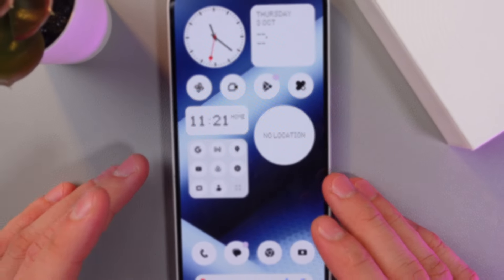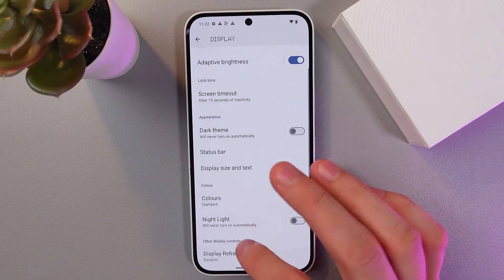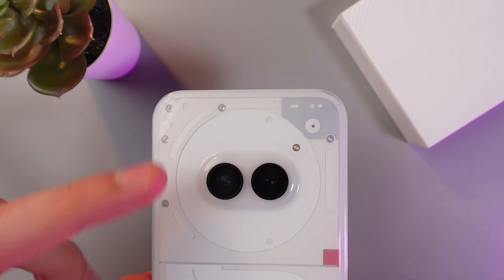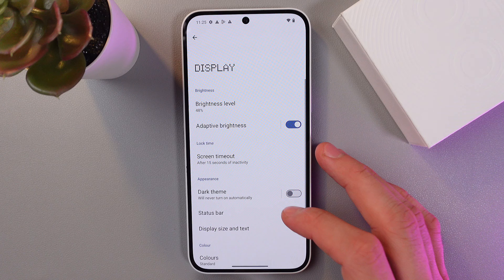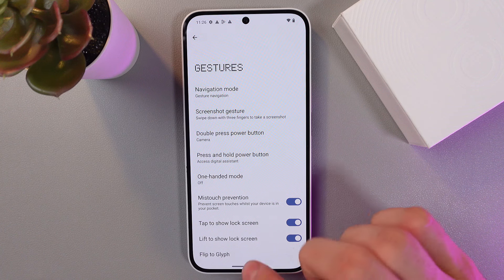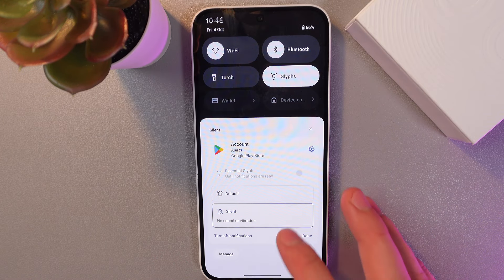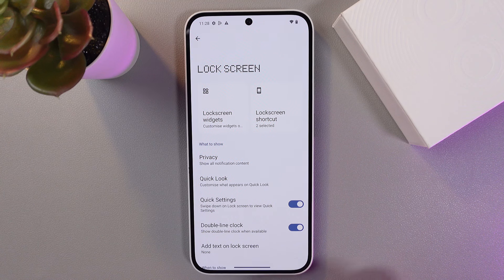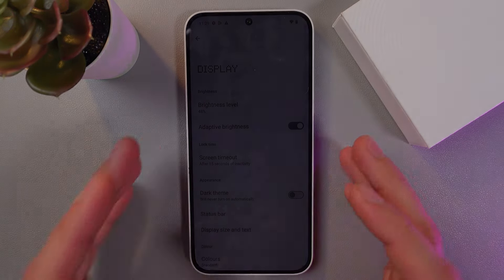Nothing Phone 2a: The Best Features | You Should Know This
The Nothing Phone 2a is more than just a stylish device; it’s a powerhouse packed with features that enhance your daily life. In this video, we’ll explore the best features of the Nothing Phone 2a, unveiling hidden capabilities you might not have realized were at your fingertips. From unique design elements to user-friendly functions, this device offers a range of tools to elevate your smartphone experience. Whether you’re looking for improved camera options, innovative software features, or enhanced connectivity, you’ll discover why the Nothing Phone 2a stands out in the crowded smartphone market. Don’t miss out on these insights that can help you make the most of your device!